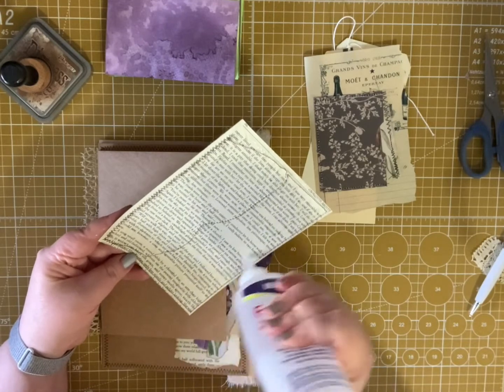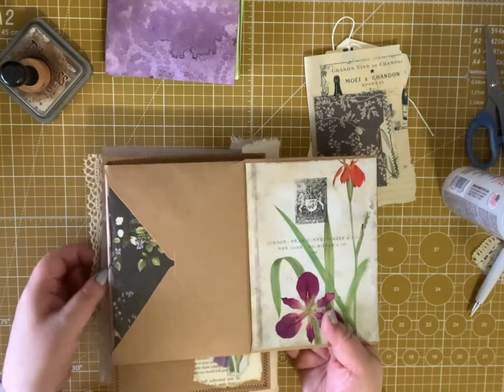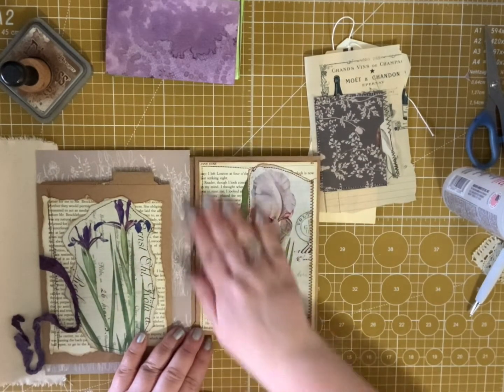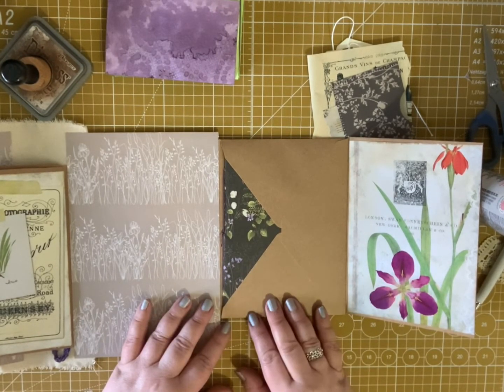Making a Junk Journal—Start to Finish, Part Three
Today we finish up the envelope flip with some tags, cards, and embellishing.